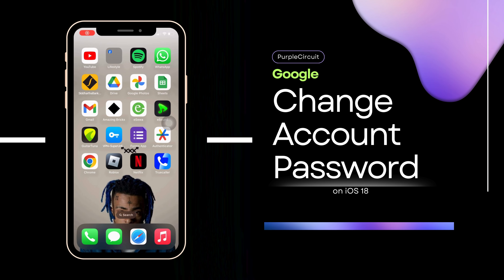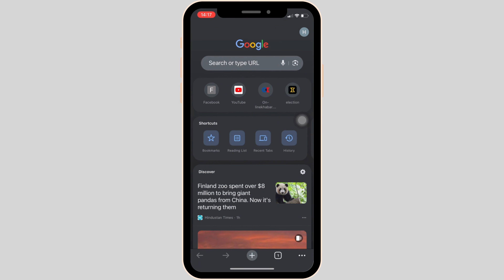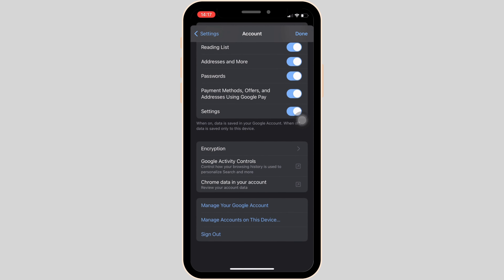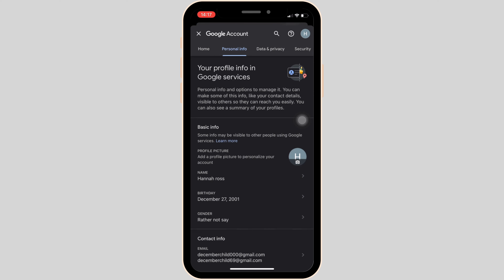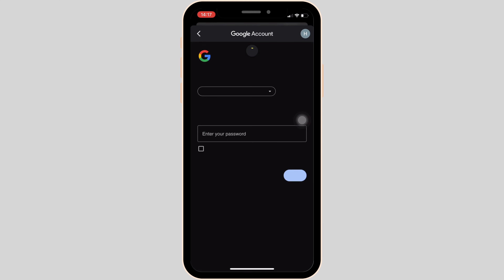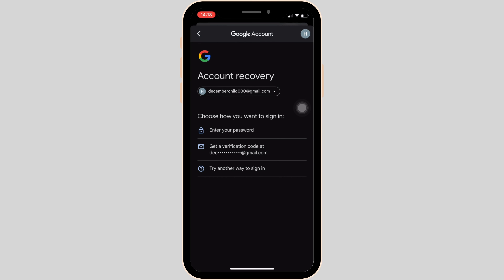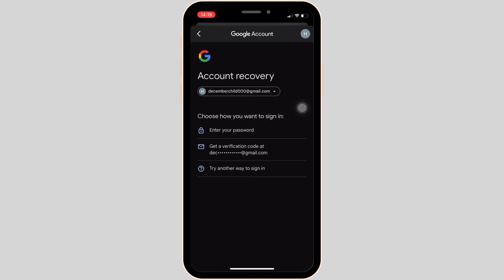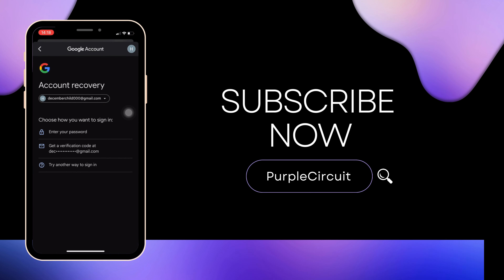How to Change Google Account Password in iPhone (2024) UPDATE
How to Change Google Account Password on iPhone (2024) UPDATE

Need to update your Google account password on your iPhone in 2024? This guide will walk you through the updated steps to change your Google password directly from your iPhone.

Timestamps:
00:00 - Introduction to Changing Google Account Password on iPhone
00:10 - Step-by-Step Guide to Changing Your Google Password

Learn how to access your Google account settings on your iPhone, update your password, and secure your account with the latest security features. Follow this guide to keep your Google account safe in 2024.